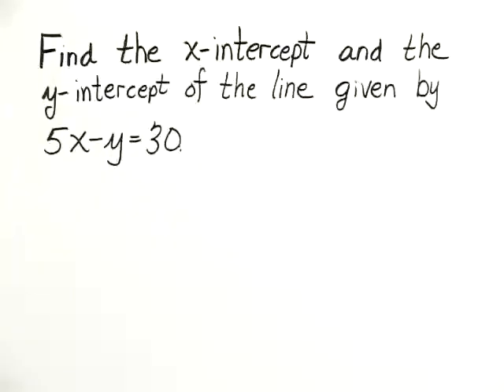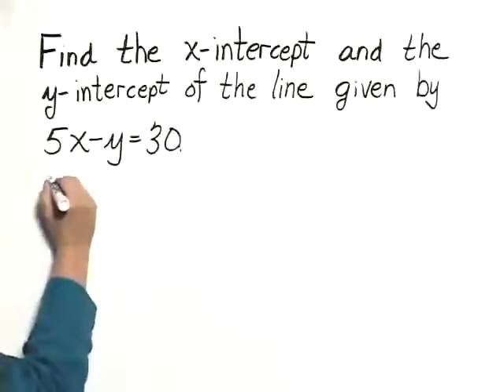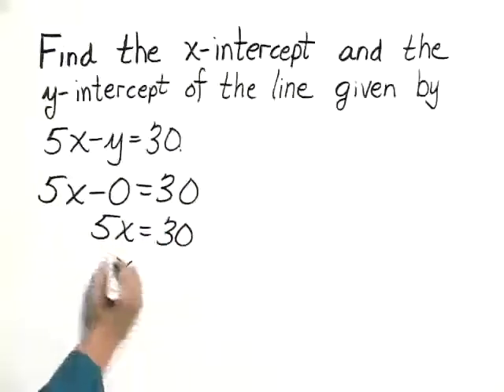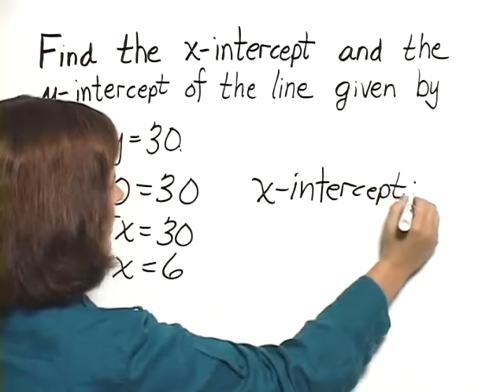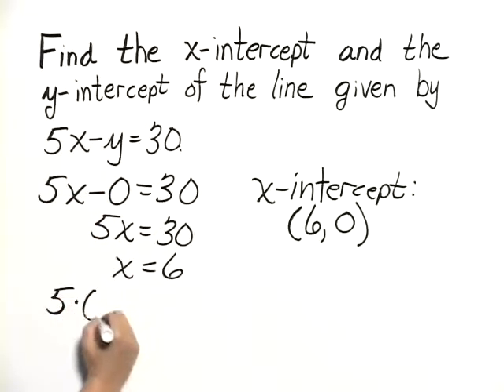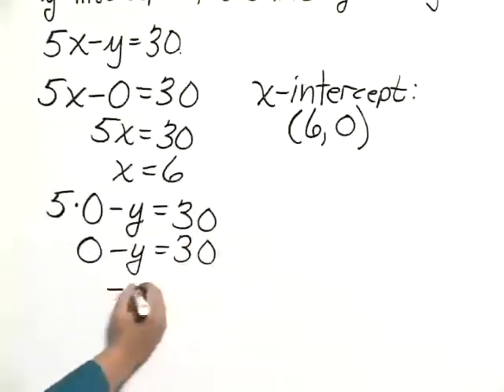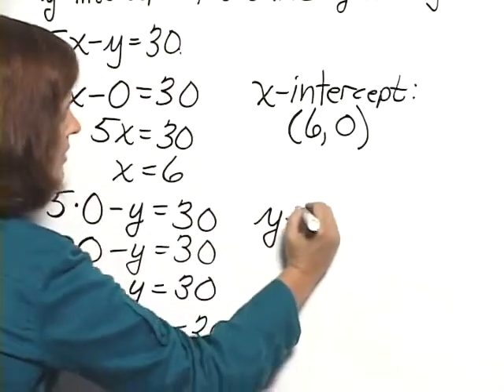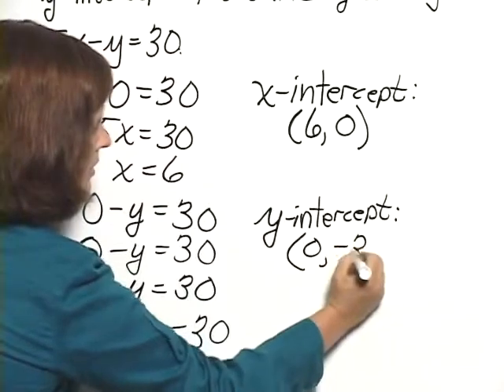Bittinger Elementary and Intermediate Algebra 7e Chapter Test Prep Ch. 3 Ex. 20